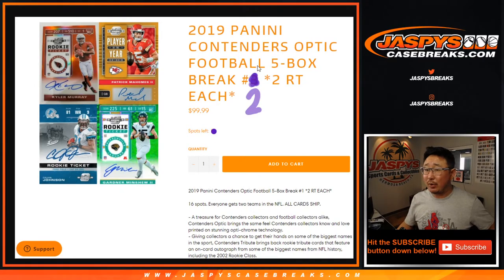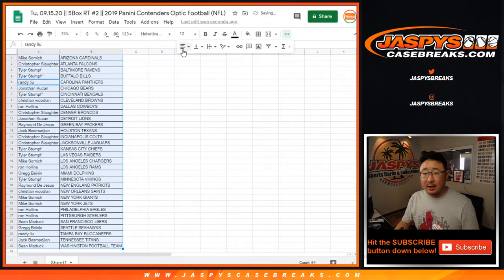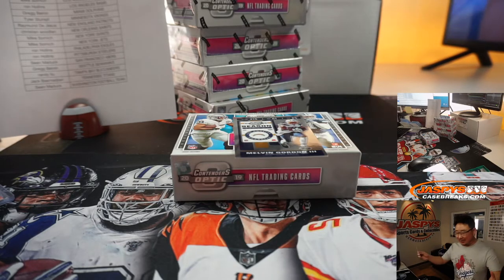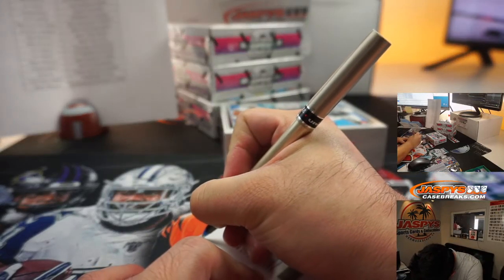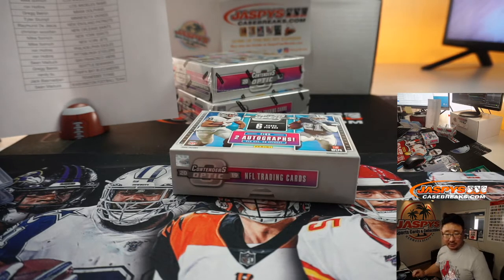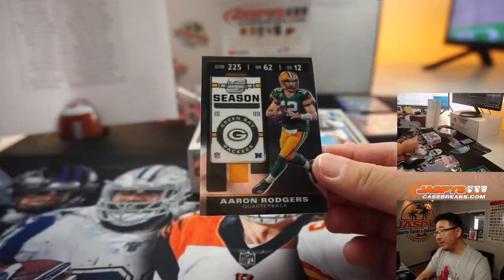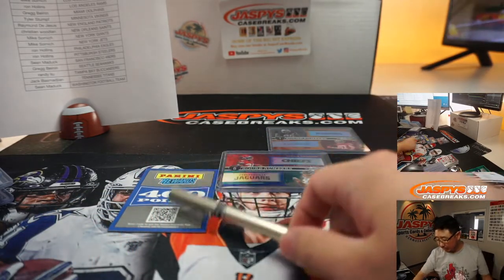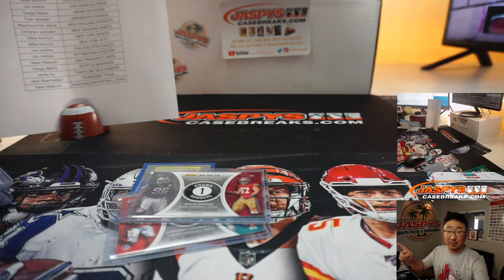Tu, 09.15.20 || 5Box RT #2 || 2019 Panini Contenders Optic Football (NFL)